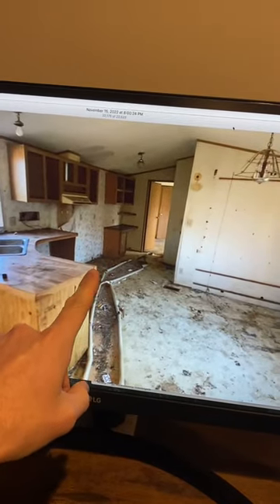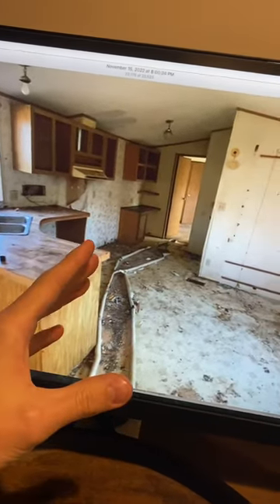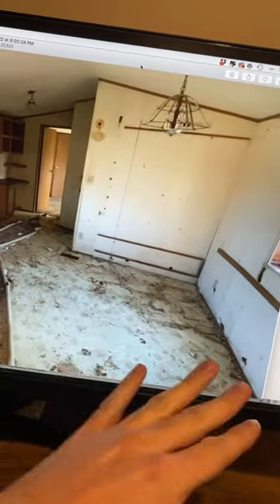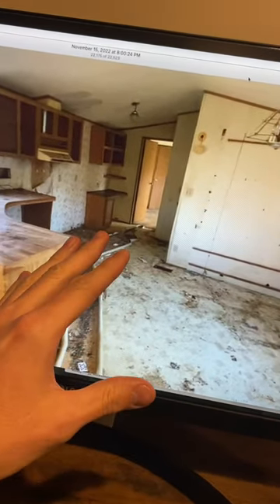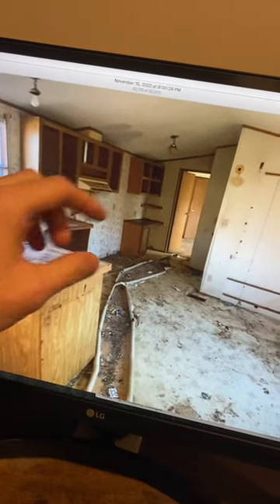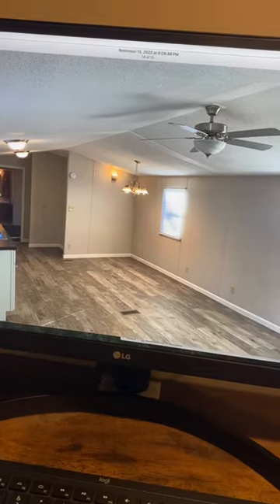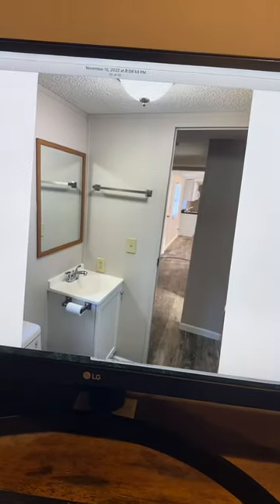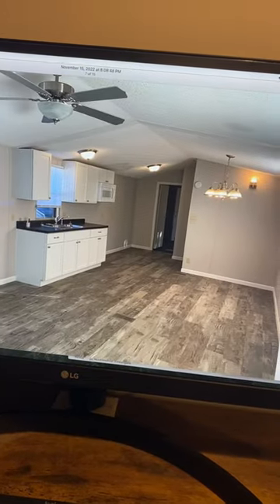Another Free mobile home remodel